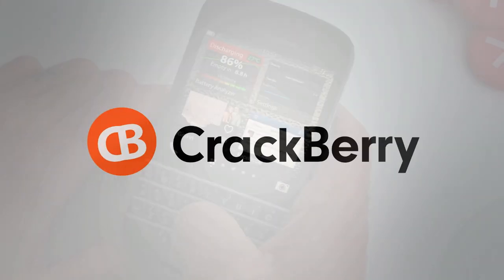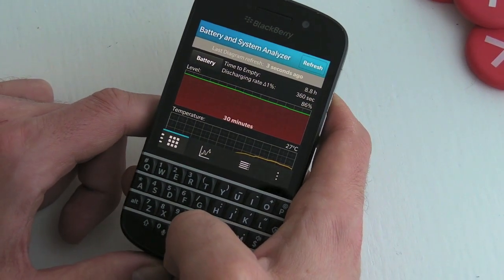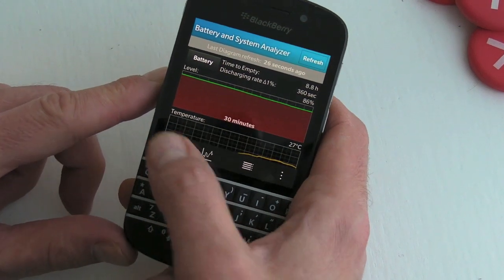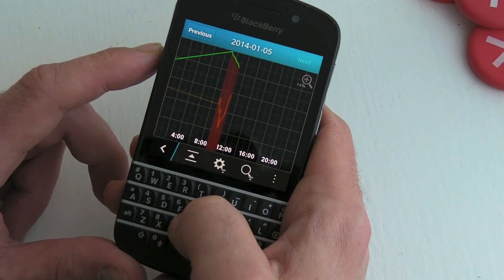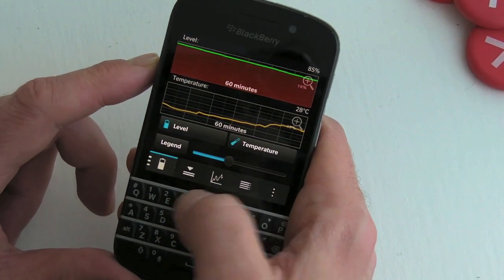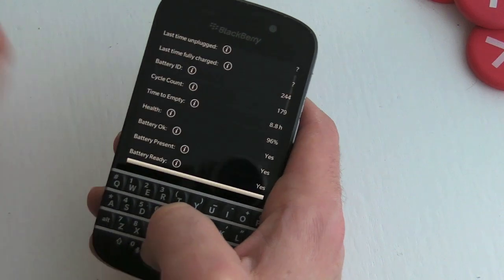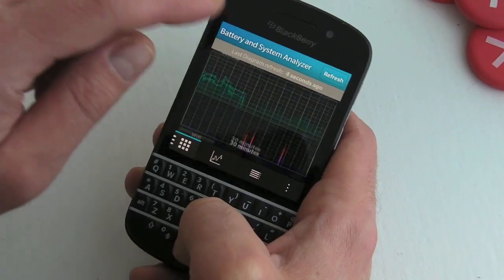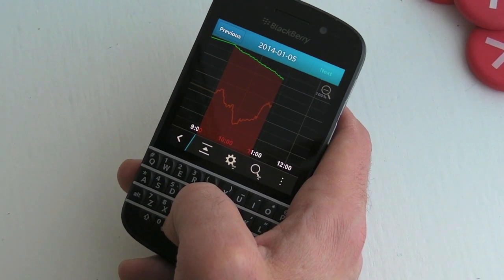Battery and System Analyzer for BlackBerry 10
If you are looking for a solution to see what your BlackBerry 10 battery is getting up to then look no further than Battery and System Analyzer. To say that the app is in-depth would be an understatement as frankly it offers so much information it's going to be a whole lot easier for you to watch the video rather than me try and explain things